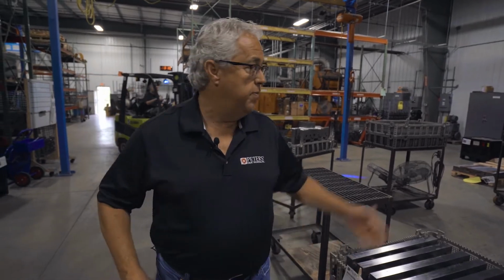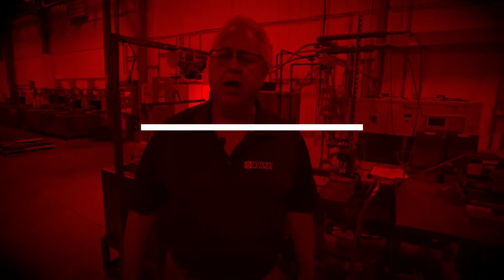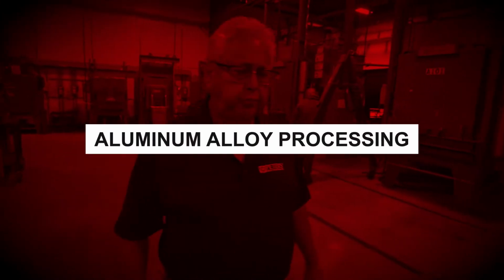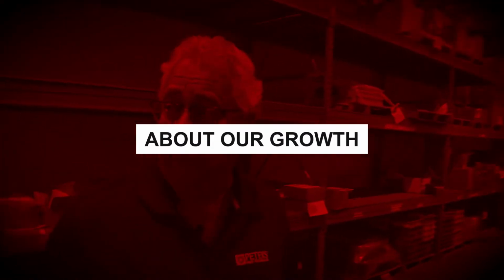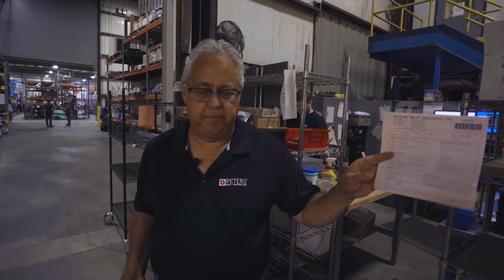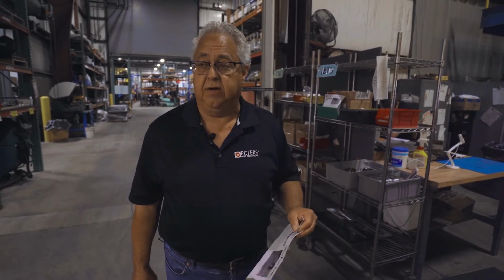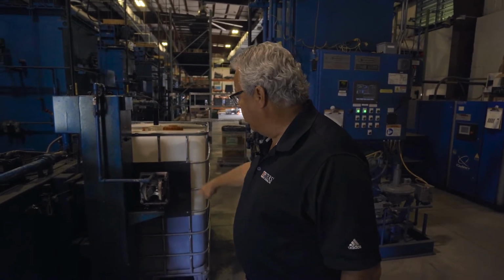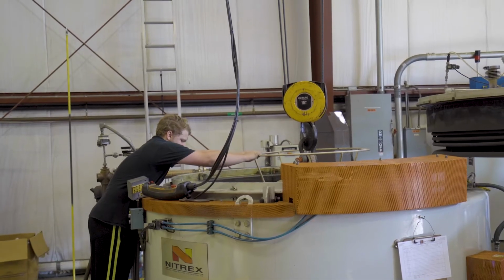Learn About Types of Heat Treating | Doug Peters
0:00 Start About Peters' Heat treating
0:15 What is Heat Treating?
1:52 Vacuum Processing
2:21 Induction Processing
2:58 What Is Tempering?
3:16 What Is Black Oxide Coating?
4:32  Shot Blasting & Sand Blasting
5:30 Fluidized Bed
5:56 About Our Growth
7:04 Peters' Job Tracking Process
9:08 How An Integral Quench Furnace Works
10:02 Washing Parts
10:39 Carbon Atmosphere Generator
11:13 Tempering
12:00 Nitriding
12:30 Our Promise To You